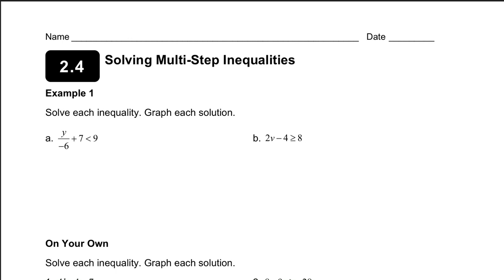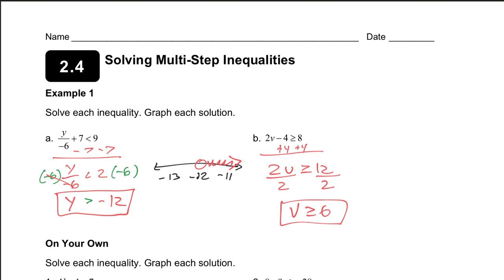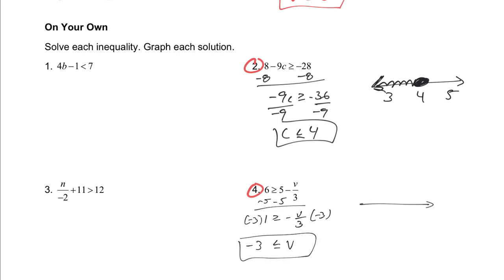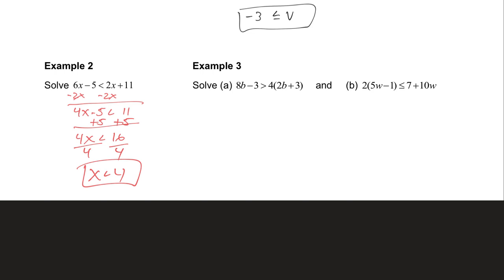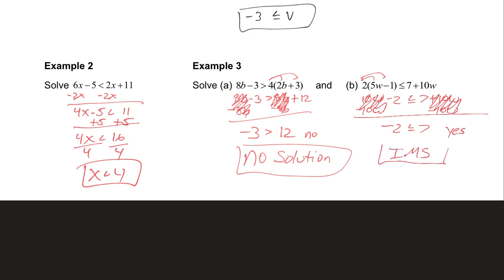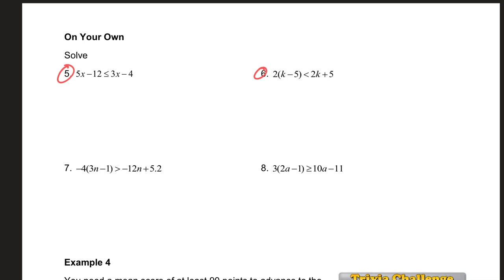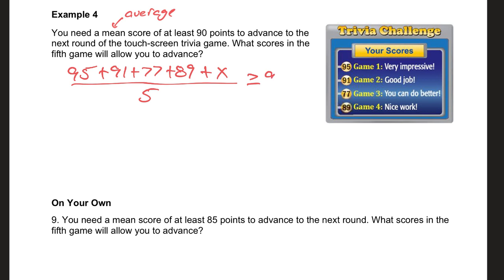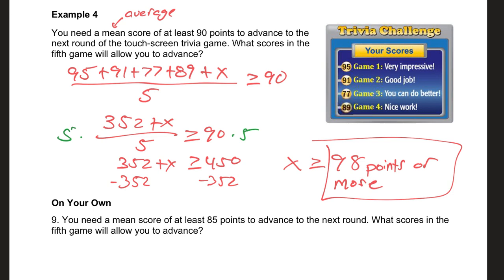Big Ideas Math Algebra 1 2.4 Notes Video